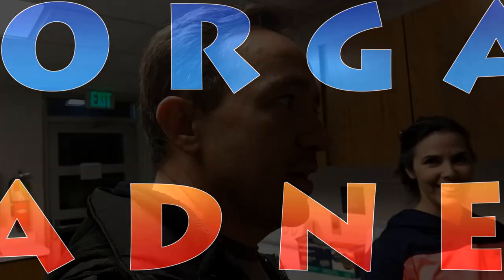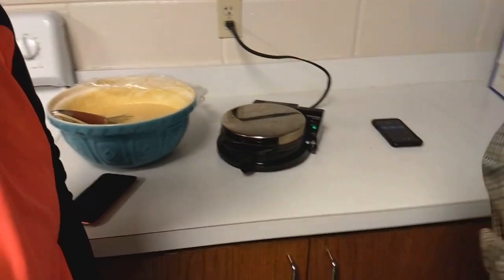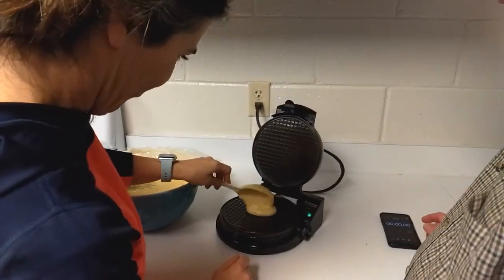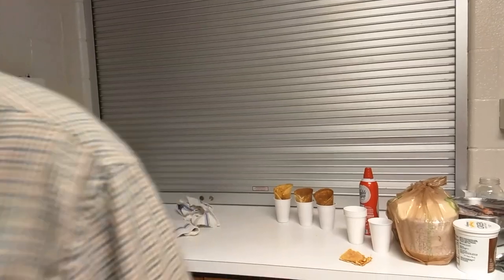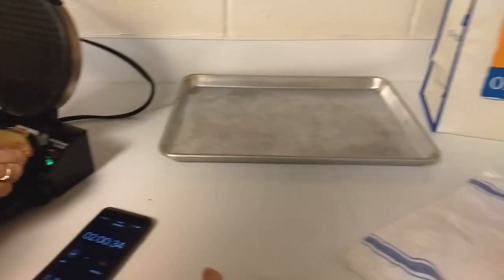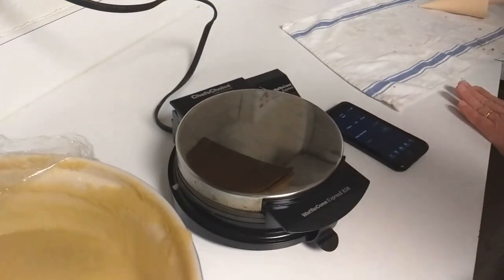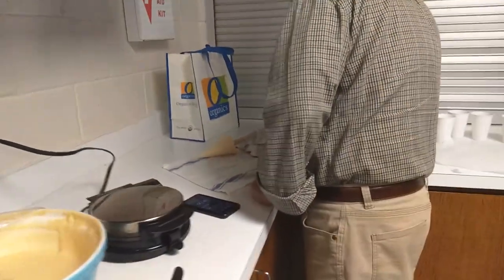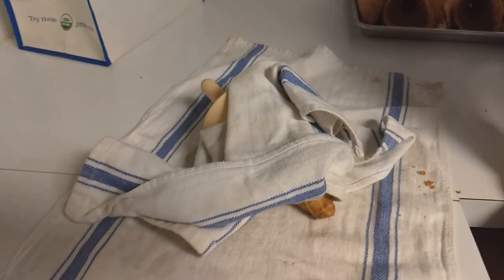How to Make Awesome Waffle Cones | Morgan Madness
Here's the secret to making an awesome waffle cone!

I've been wanting to make the video for a while, just because these waffle cones are the best! If  you like to cook and like homemade food, then you will enjoy these. The secret is in the recipe for the batter (I will try and get that and put it in the description below) and of course the way you fold and roll the waffle itself.

You will also need a waffle cone iron. Here we are using the Chef'sChoice WaffleCone Express 838.
The MasterChef Waffle Cone and Bowl Maker
and the
CucinaPro Waffle Cone and Bowl Maker
look like good substitutes.

Here's the recipe that we use for the batter:
3 eggs, beaten
1 cup sugar
1/2 cup melted butter
1/2 cup milk
1 tsp vanilla
1 1/2 cup flour
Make the dry ingredients together.  Then mix the wet ingredients into the dry.  It's kinda like thick pancake batter. (but way sweeter)